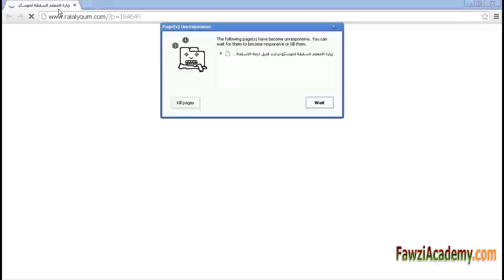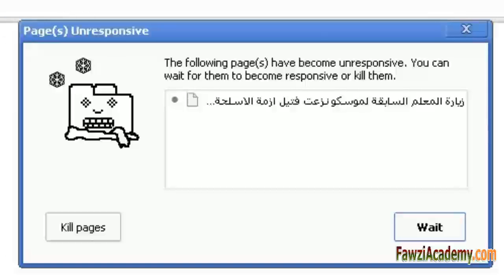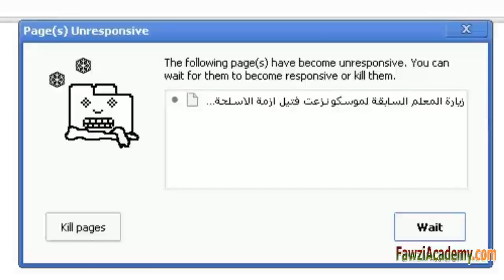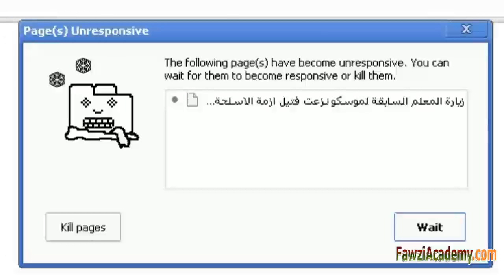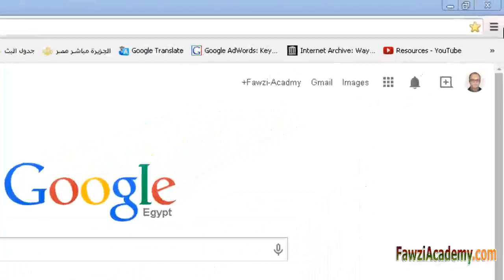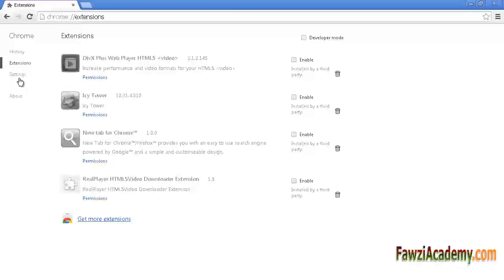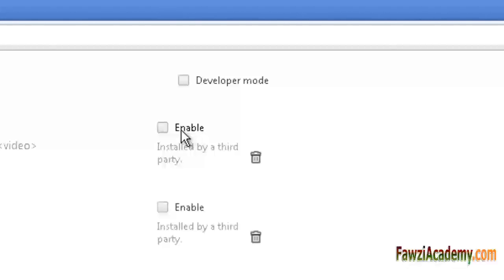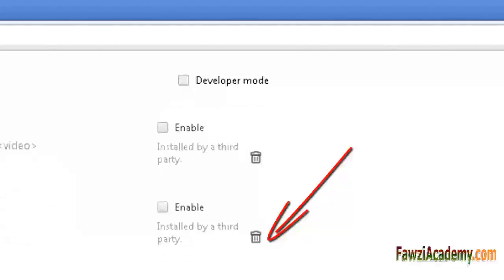Chrome page unresponsive ,How to fix Chrome not loading pages?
THE FOLLOWING PAGES HAVE BECOME UNRESPONSIVE
Try disabling all your extensions. Note: Extension are not the same thing as plugins. Extensions are extra features and functionality that you can easily add to Google Chrome. By using extensions, you can customize Google Chrome with features you like, while keeping your browser free of things that you don't use.To Turn off, delete, or bring back an extension